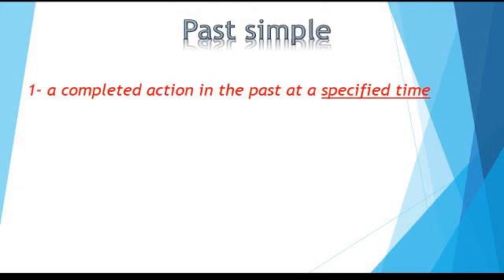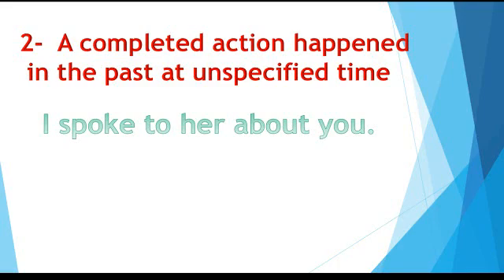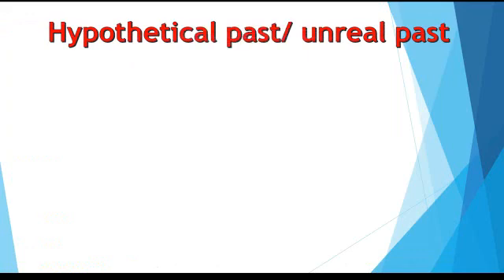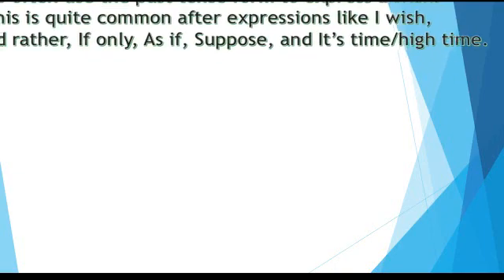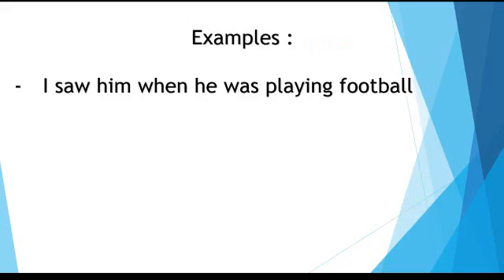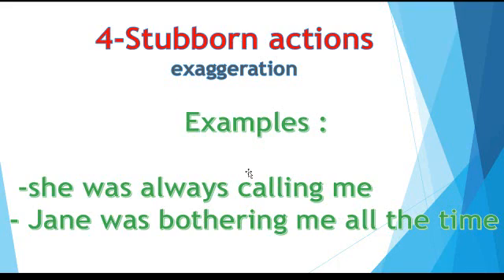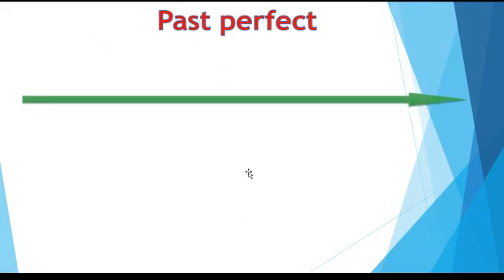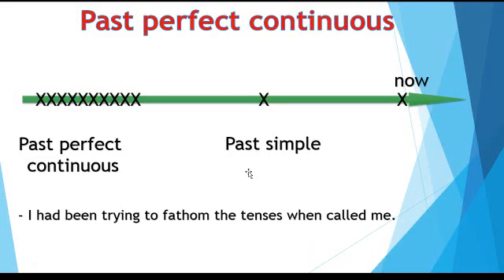S2: Past Simple ( all what you need to know✊ )